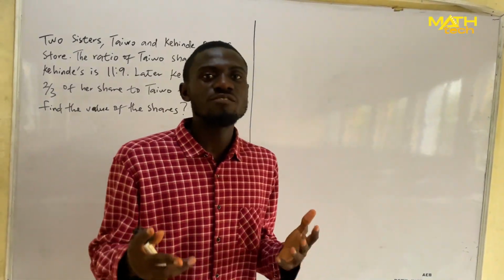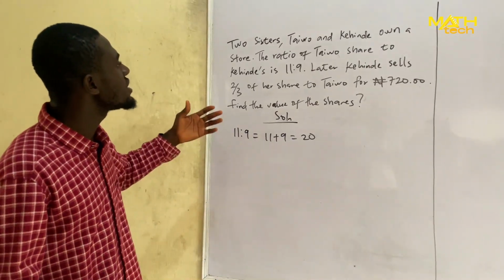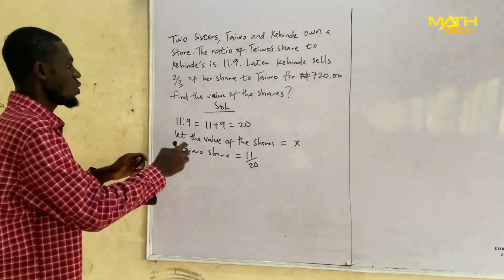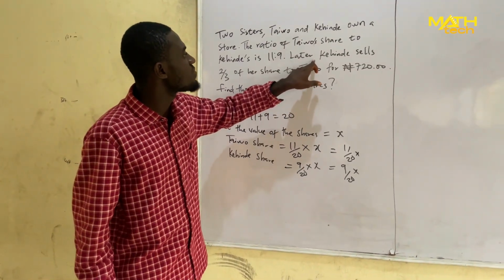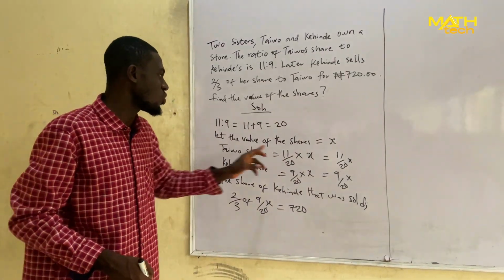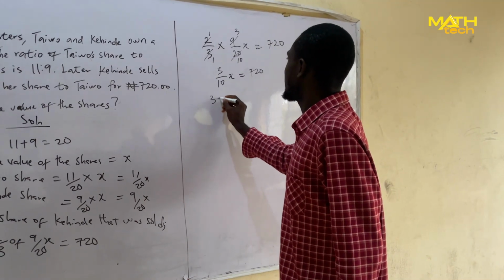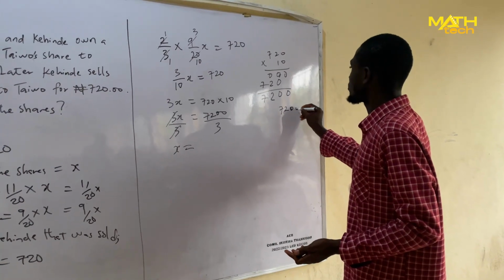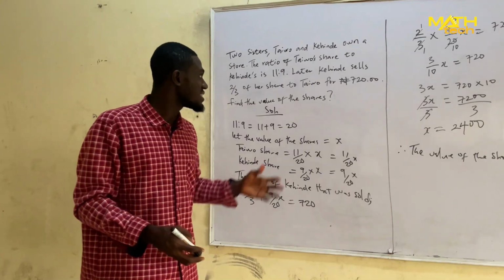RATIO & PROPORTION | PROBLEM SOLVING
Ratio & Proportion Made Simple!

In this video, I walk you through a practical problem on Ratio and Proportion, breaking every step down to the simplest level of understanding.
If you've ever struggled with ratio calculations or proportion questions, this video is for you! I explain each part clearly and calmly—making sure you not only get the answer but understand the why behind it.
Whether you're preparing for an exam or brushing up your skills, this solution will give you confidence and clarity.

In MathTech, we believe in learning without pressure. Clear, calm, and direct explanations to help you truly master math.
MathTech – Thrive for Modernization.